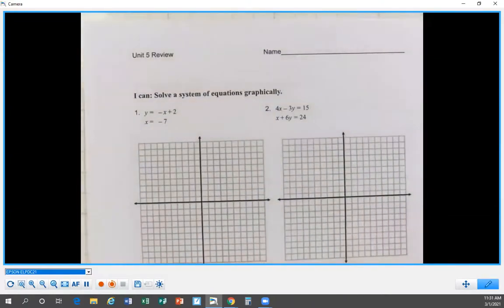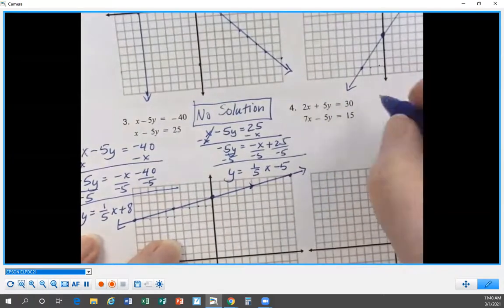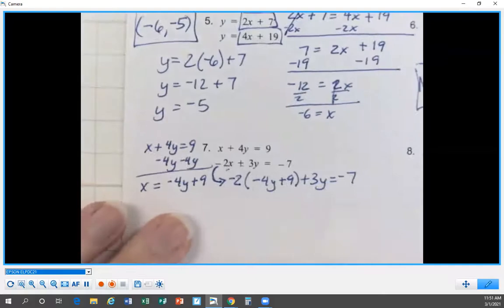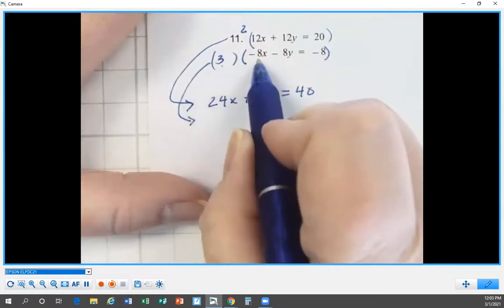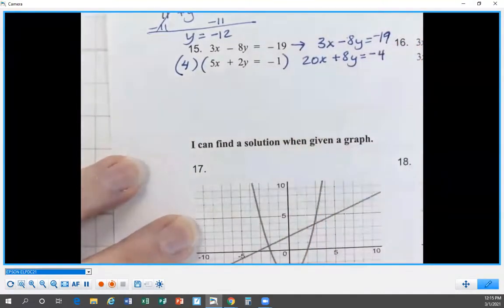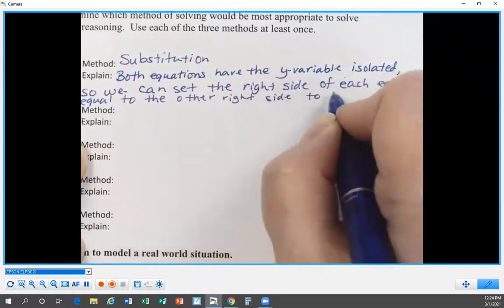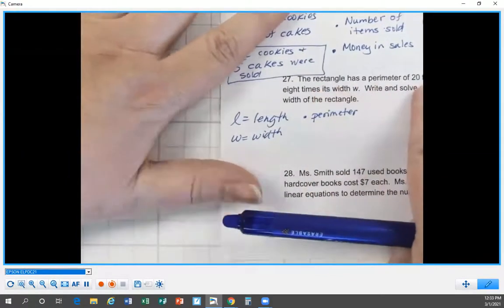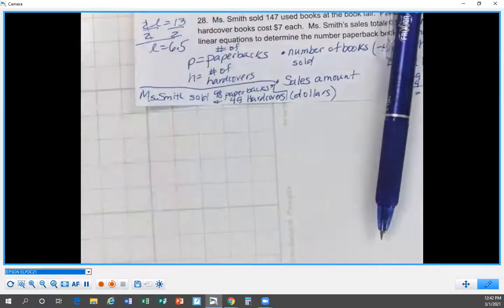Algebra 1 Unit 5: Solving Systems of Equations Unit Review #1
Review of solving systems of equations
-given a graph
-by graphing
-by substituting
-by eliminating
-for real-world problems